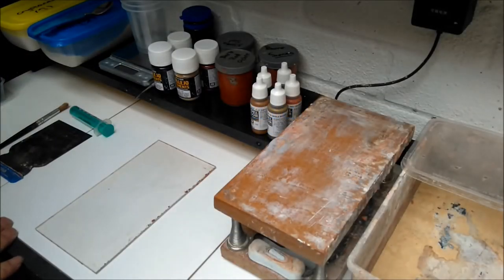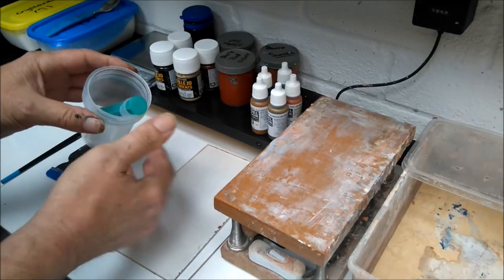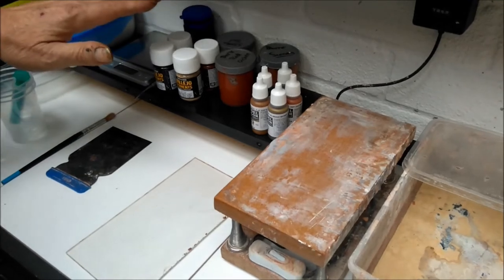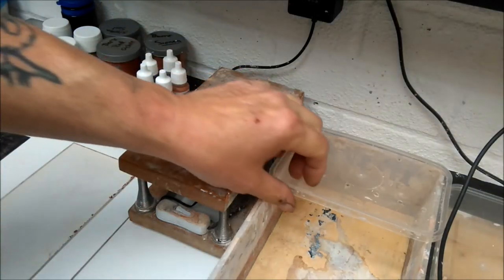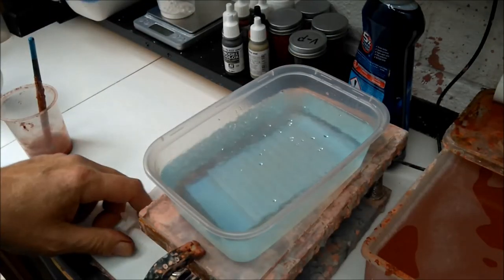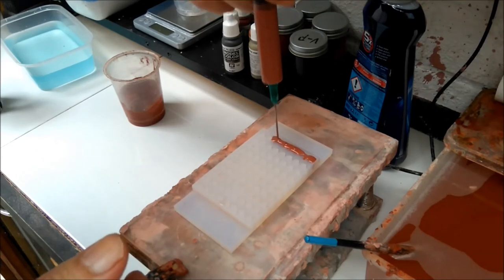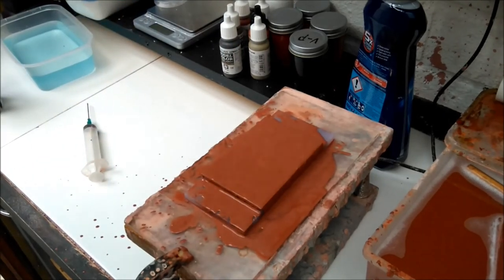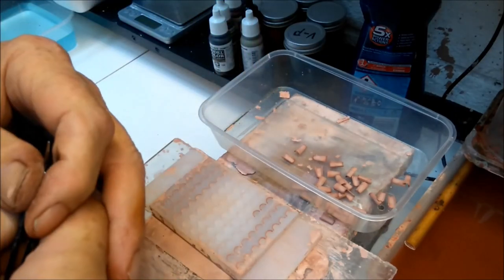Pan tiles And Spanish Roof Tiles In 1/35 scale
In this video I run through casting Pan tiles, Spanish roof tiles hopefully you can pick up a few tips to make it easier on yourselves when you actually come to Cast these parts yourself